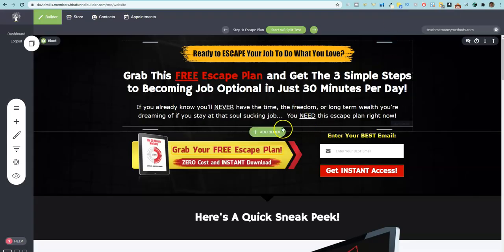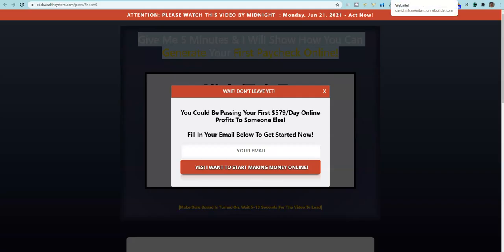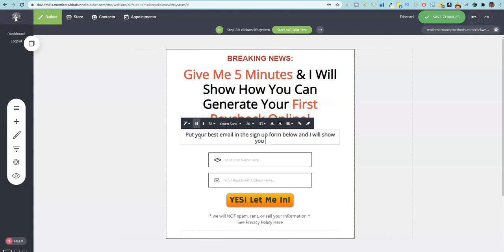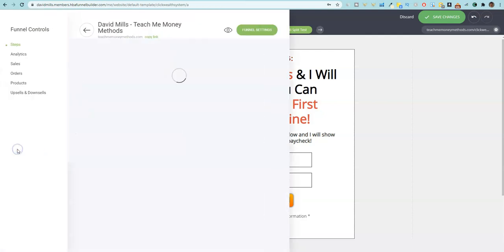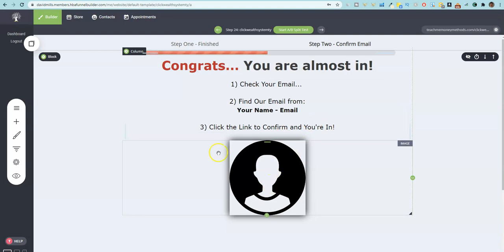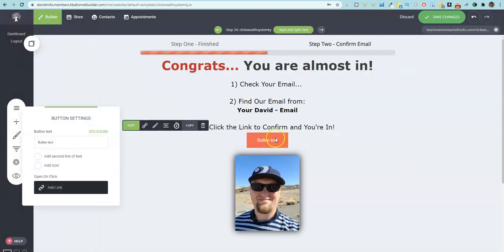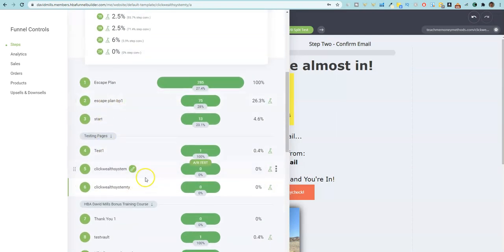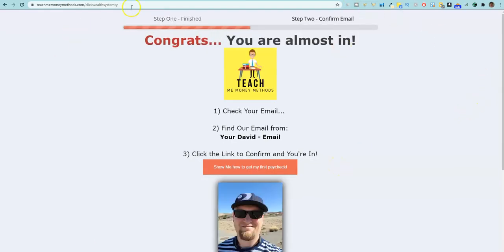How to Build a Simple Sales Funnel in 10 Minutes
Get the funnel builder I use - No optin - only $25 per month

Here is my funnel! See what I do!

In this video I show you how to quickly build a sales funnel for clickbank in 10 minutes.